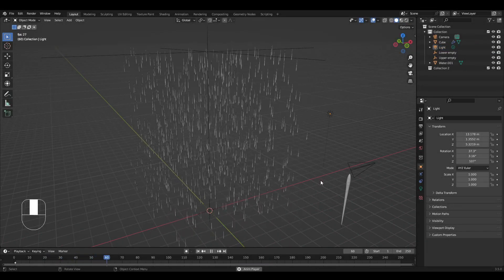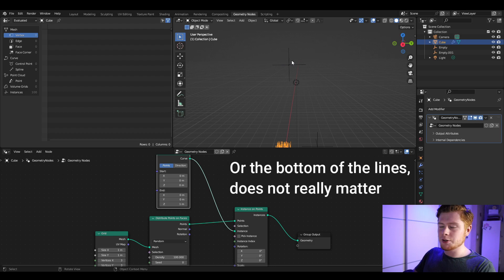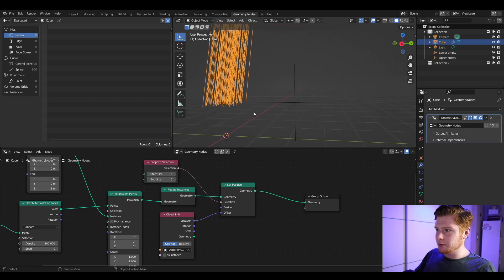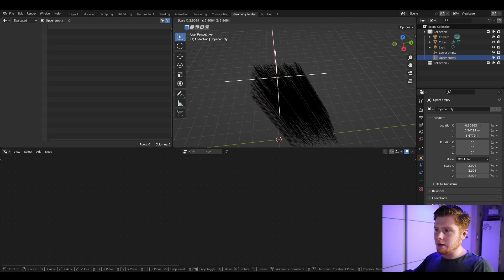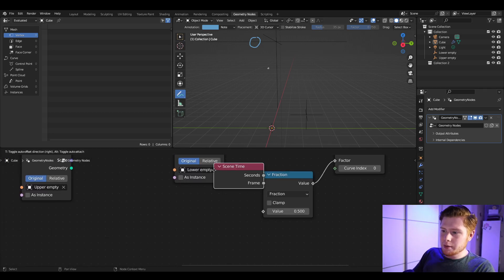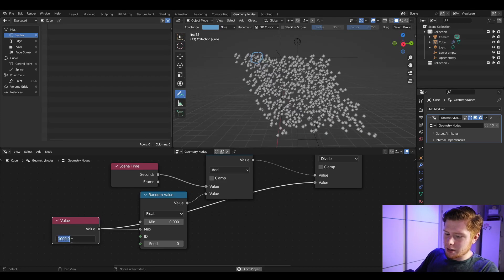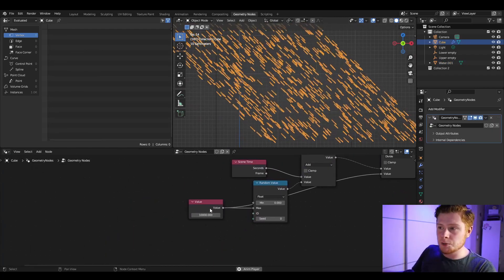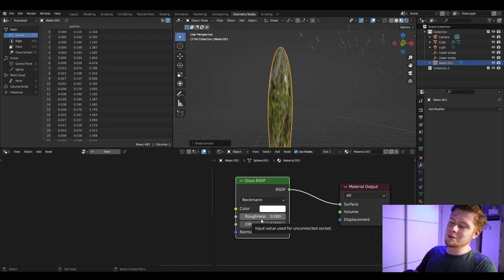Endless Rainfall in Blender: Mastering Geometry Nodes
In this tutorial, we take a look at how to create an Infinite Rain Generator in Blender using Geometry Nodes! This way you can set up a rain scene easier than ever!

Timestamps:
00:00 Intro
00:38 Setting up empties
01:02 Distribute curves on Grid
01:39 Change the position of the curve ends
03:55 Create scale controller
04:35 Generate points on curves
05:50 Change the speed of points and randomize them
08:04 Change points with actual droplets
08:58 Change the direction of droplets
09:55 Extra explanation
10:16 Water material
10:58 Outro

Sound Effect by SoundsForYou from Pixabay